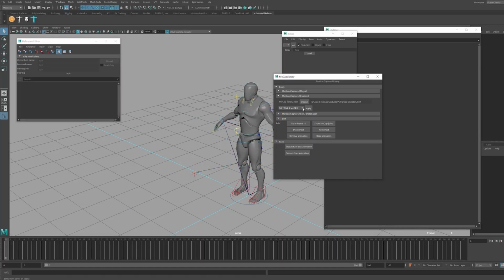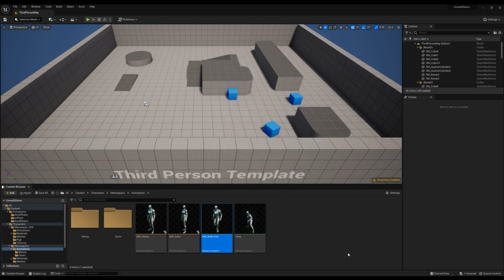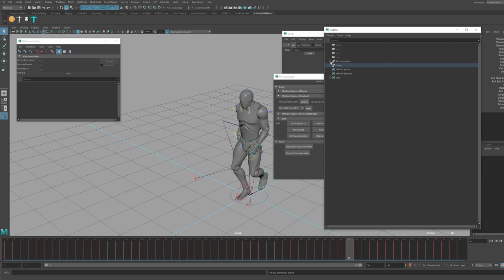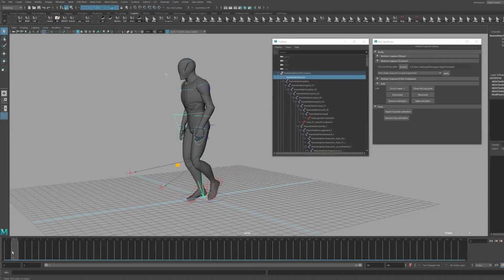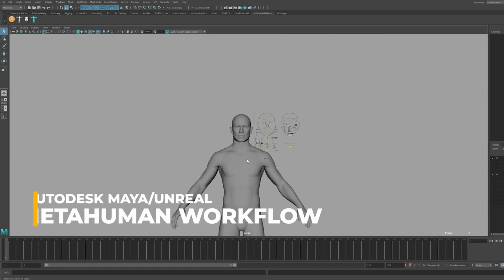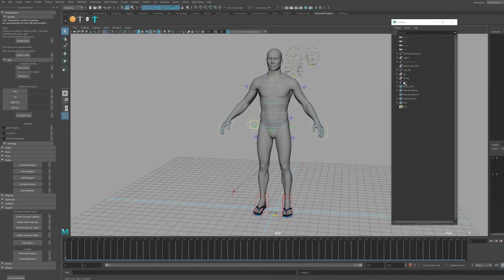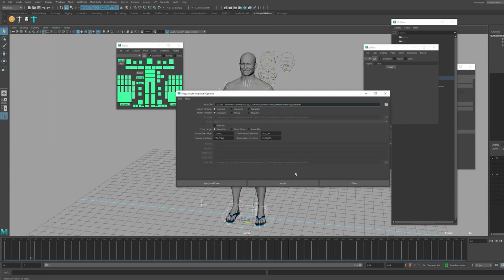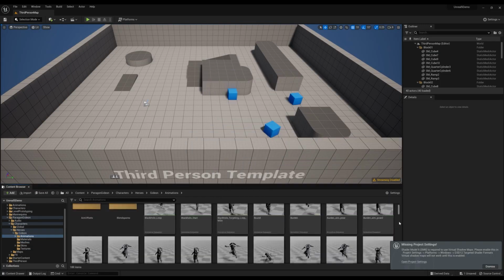How to Import/Export Unreal Mannequins & MetaHumans rigged with Advanced Skeleton in Autodesk Maya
Class Creative's Advanced Skeleton Rigging Course

30 Days Free via Links -

Pro Gear Our Instructors Use

Timestamps

00:01 Import/Export Unreal Mannequins/MetaHumans with Autodesk Maya and Advanced Skeleton Overview
00:41 Advanced Skeleton vs Unreal Engine's Epic Auto Rigging Tools (ART)
00:57 Unreal Engine Animation Export Process
01:23 Class Creatives Info
02:07 Maya UE4 Mannequin Animation Import
02:50 Maya UE4 Mannequin Animation Export
03:32 Unreal UE4 Mannequin Animation Import
03:46 Unreal UE5 Mannequin Animation Export
03:54 Maya UE5 Mannequin Animation Import
04:05 Maya UE5 Mannequin Animation Export
04:11 Unreal UE5 Mannequin Animation Import
04:25 Maya Root Motion Workflow
05:40 Unreal Root Motion Workflow
05:50 Rigging MetaHumans with Advanced Skeleton Workflow
06:48 Maya Metahuman Body Animation Import
07:12 Unreal Metahuman Face Animation Export
07:19 Maya Metahuman Face Animation Import
07:47 Maya Metahuman Face + Body Animation Import Workflow
08:09 Maya Metahuman Atom Body Animation Workflow
08:58 Maya Metahuman Face & Body Animation Export
09:21 Unreal Metahuman Face & Body Animation Import
09:33 Maya Custom Character Animation Import/Export
10:14 Unreal Custom Character Animation Import
10:25 Conclusion

Over 6 Hours of video content featuring more than 70 Lectures!

In this foundation course we will be learning the fundamentals of Character Rigging for games (specifically for the Unreal engine, but this method will also work for other game engines such as Unity).

Learn everything necessary for Character Animation and Rigging utilizing Autodesk Maya taught by a AAA game professional with university level accredited instruction!

Autodesk Maya is the industry standard 3D animation software, understanding the concepts in this course will help you land a job in the game, film, tv, or music industry.  In this course you will learn how to rig and animate your custom created character from scratch.

We will cover the following core skill sets:

Getting started with Maya and understanding the interface

Joint placement and theory

Creating proper skinning & weights

Character setup and rig pose theory

Unreal Engine's A.R.T. rigging tools for Autodesk Maya

Understanding hotkeys to animate and rig quickly

Character Rigging to prepare for animation

Animating a production ready walk cycle quickly and efficiently

Exporting the character rig, and animation to the Unreal Engine